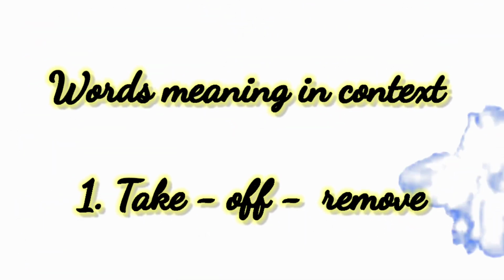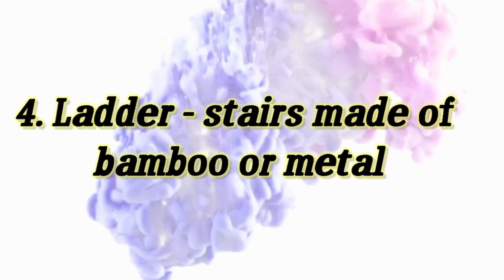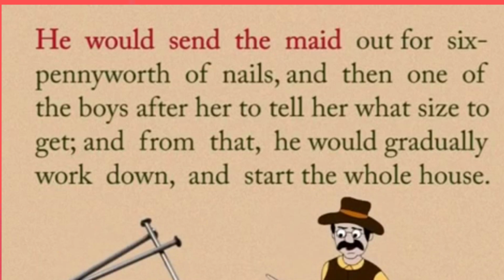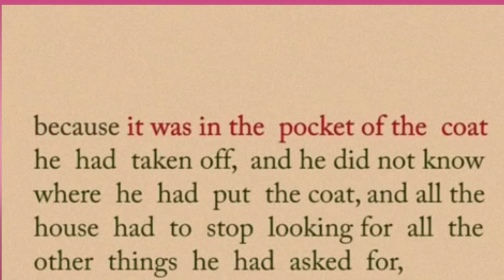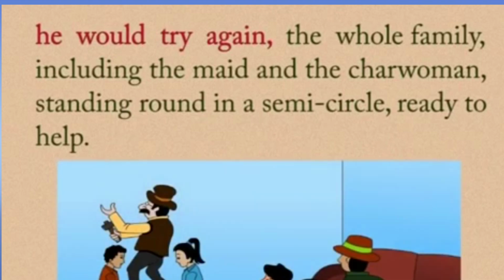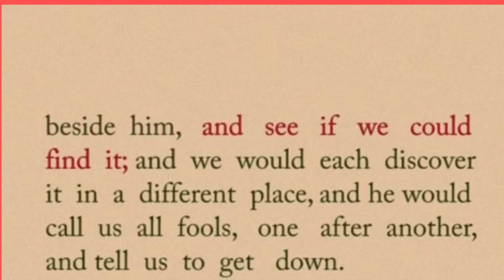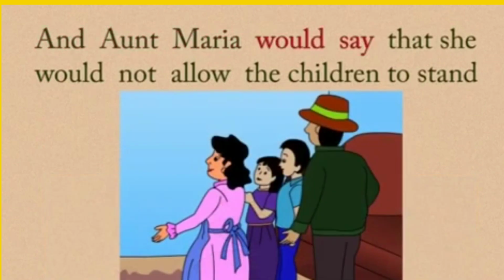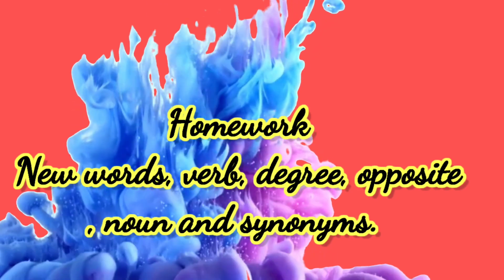Class 10th Unit II Reading C Uncle podger hangs the picture lecture No. 16